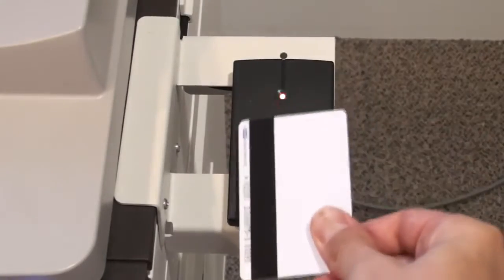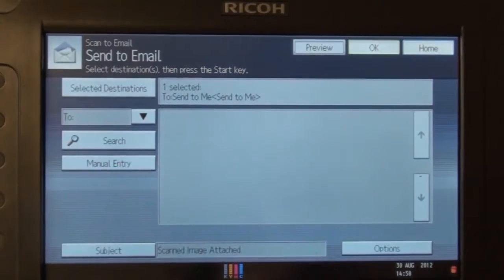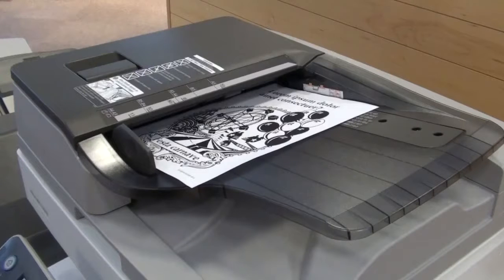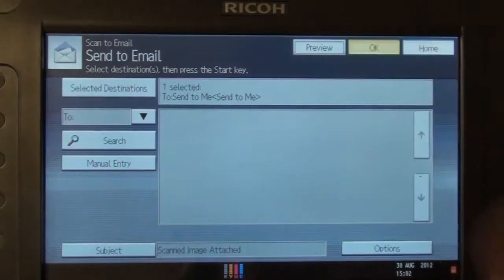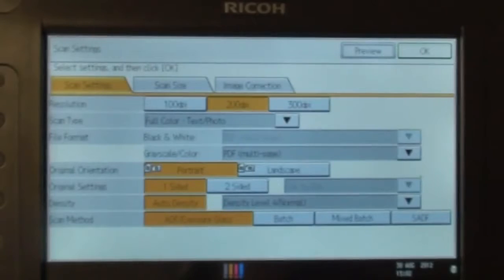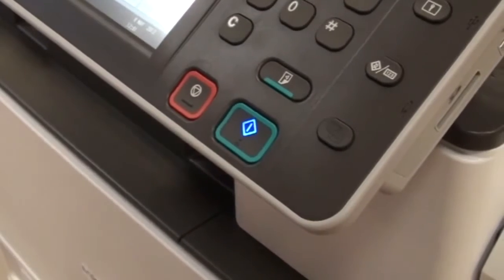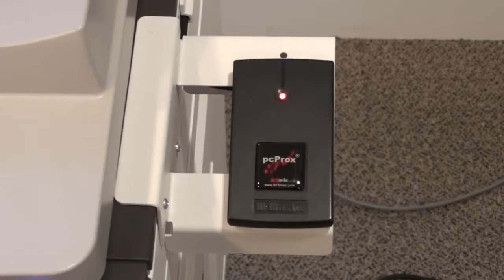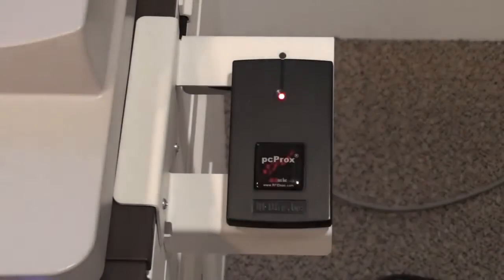Streamline - Scanning on Ricoh Printer - How To - Ricoh